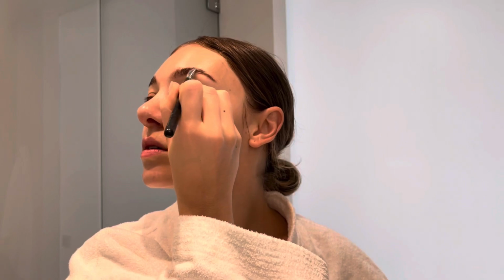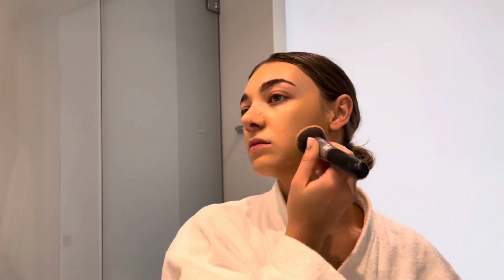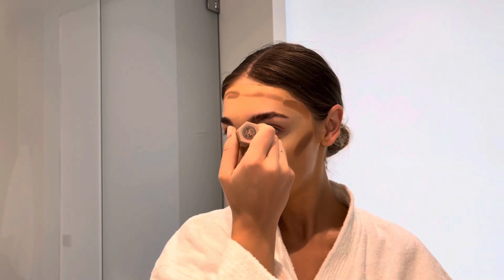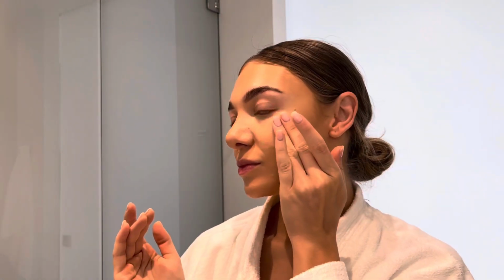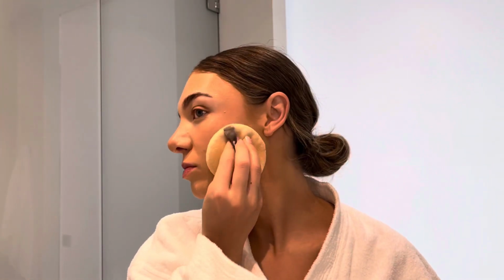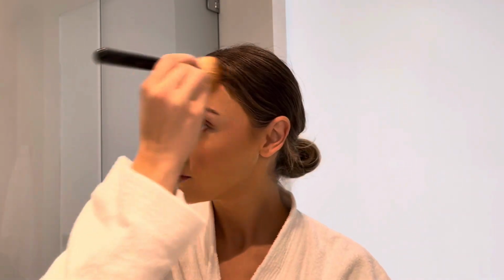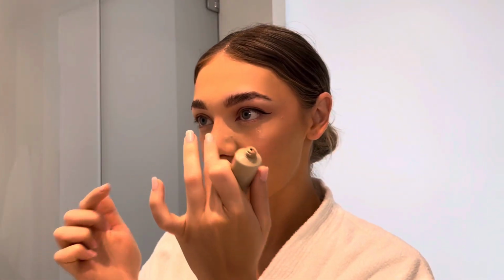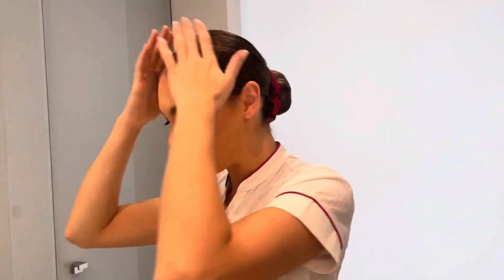get ready with me | emirates cabin crew make up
Hey guys 💓

This is my very first GRWM video. I usually do my make up like that for any flight. I hope you like it.